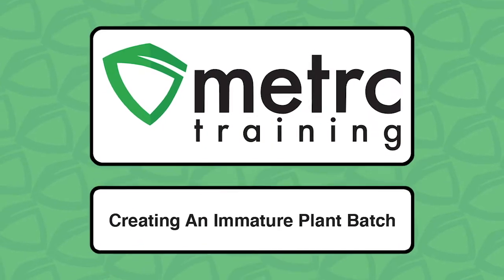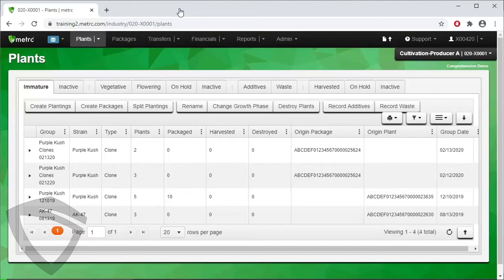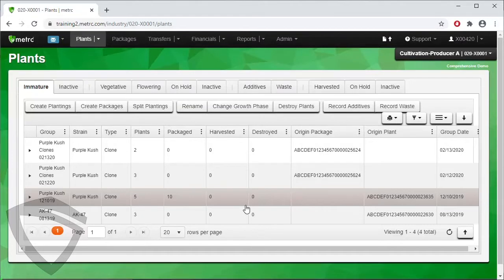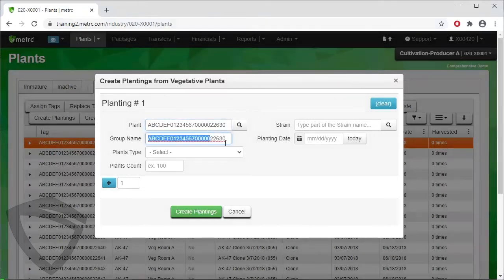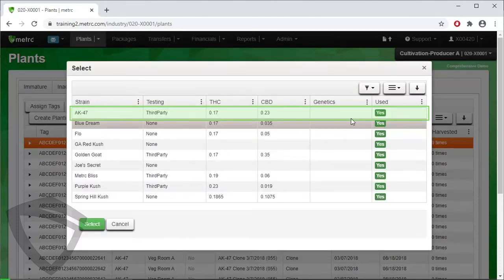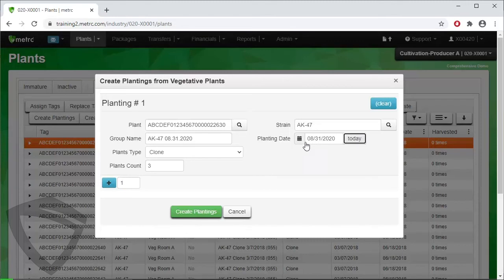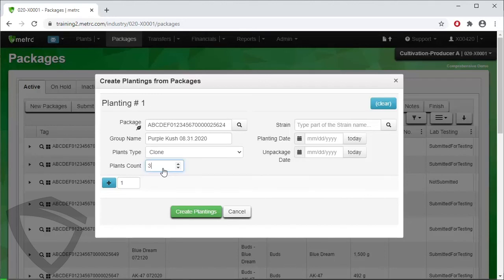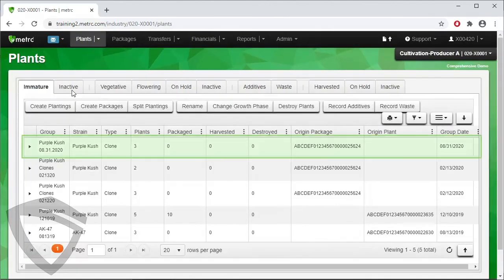Metrc Training: Creating An Immature Plant Batch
In this training you will learn how to Create An Immature Plant Batch In Metrc.